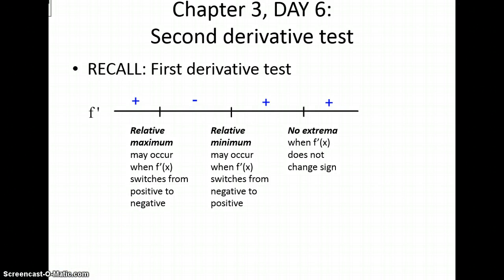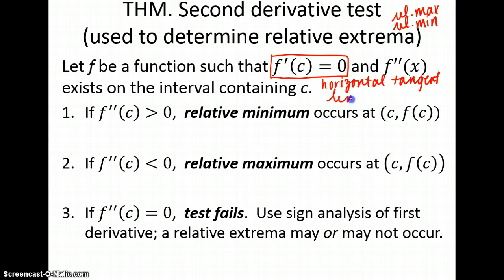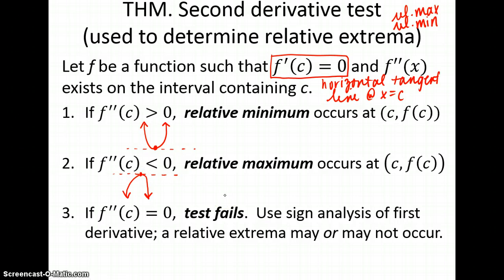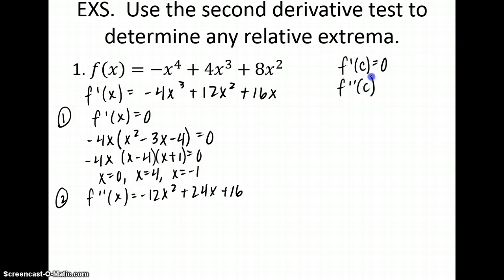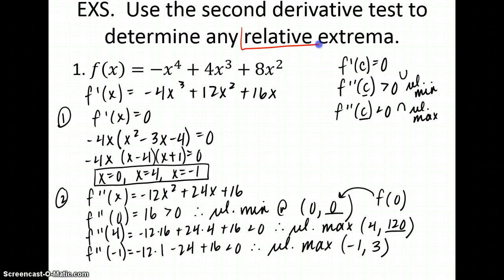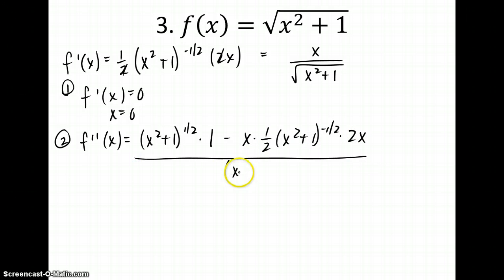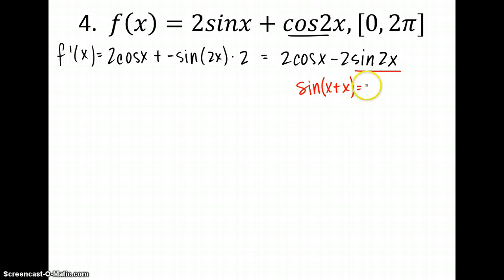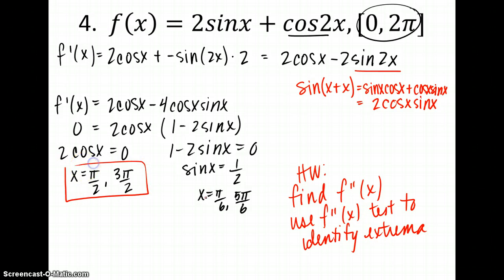Chapter 3, Day 6